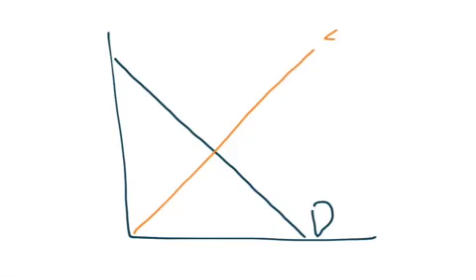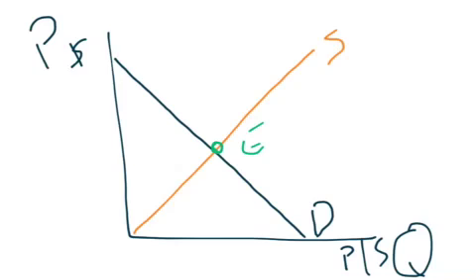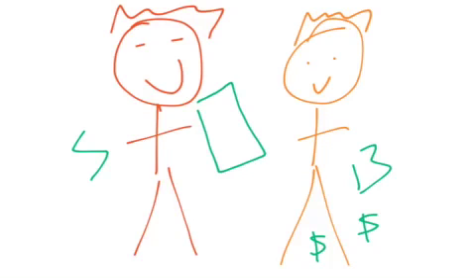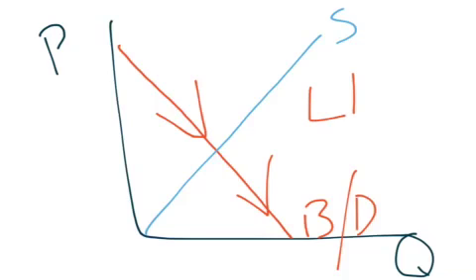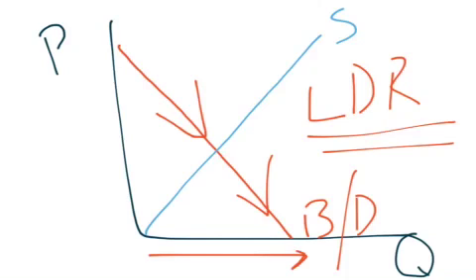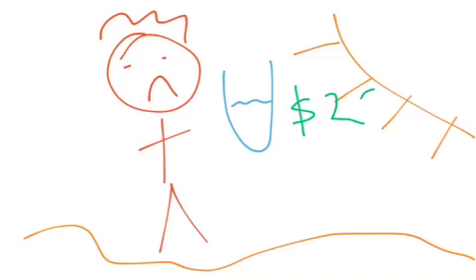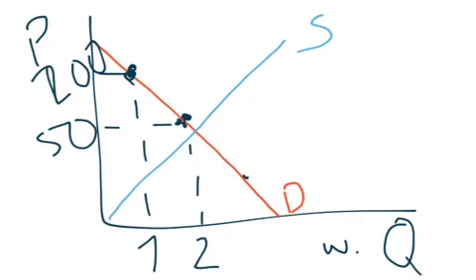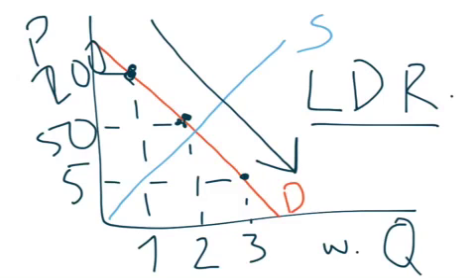Demand curve economics digital story